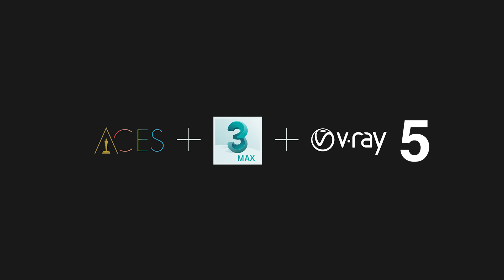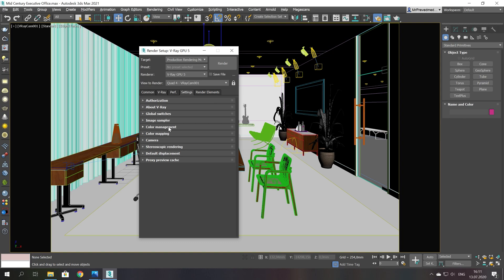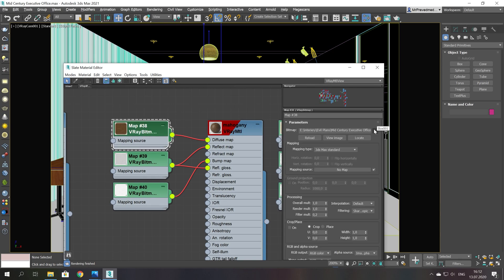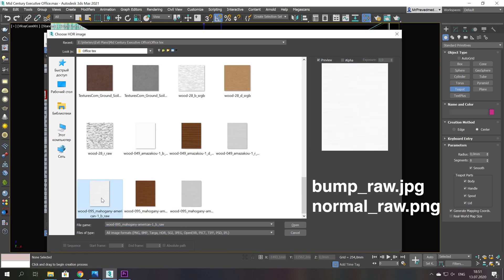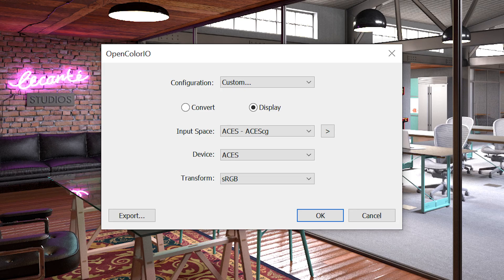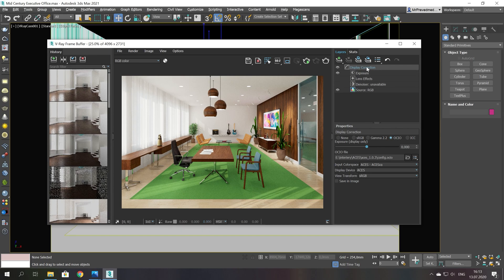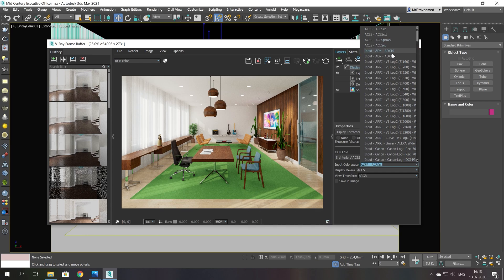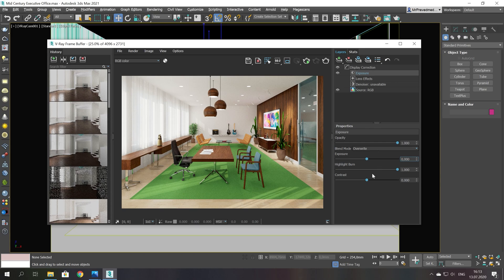ACES setup in 3ds Max and Vray 5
In this video i will show you how to setup ACES in 3ds Max and Vray 5